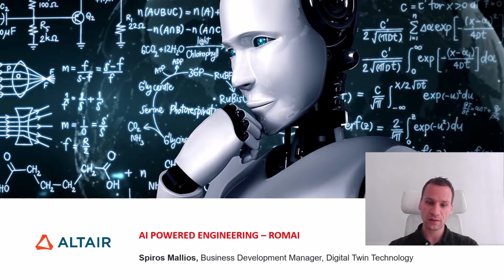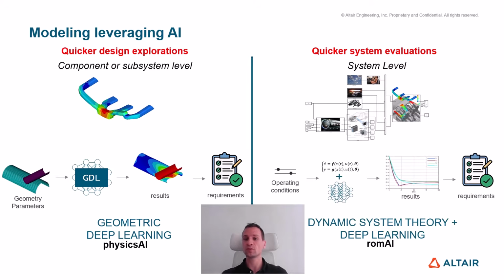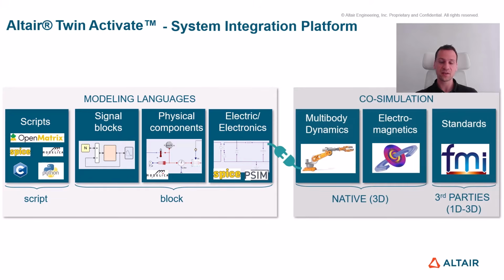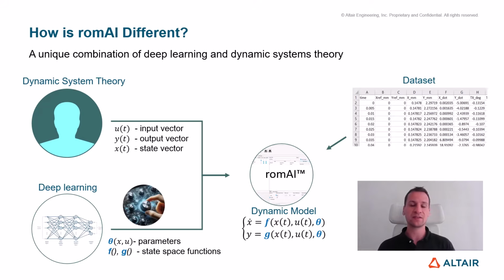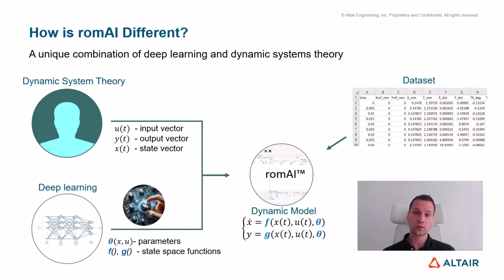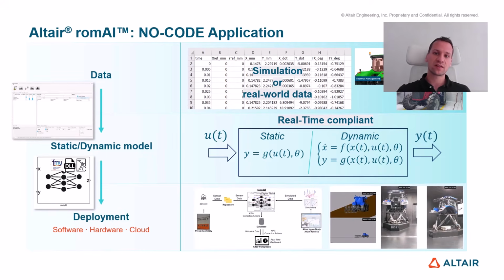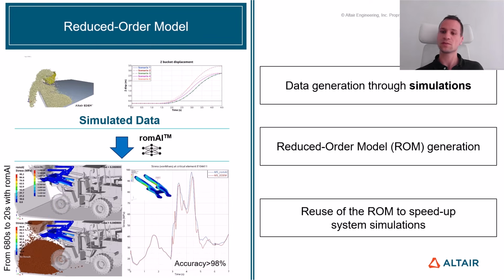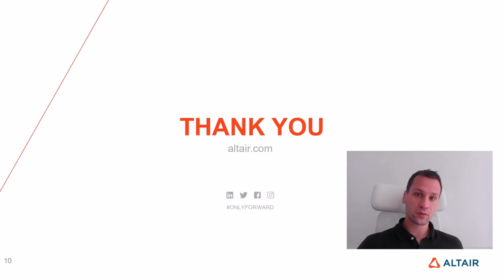Introduction to AI Powered Engineering - ROMAI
Welcome to this introductory video on ROMAI – a cutting-edge solution transforming the way we approach engineering with the power of Artificial Intelligence and Reduced Order Modeling (ROM).
Whether you're working in mechanical, aerospace, automotive, or multiphysics domains, ROMAI offers a seamless way to harness AI for smarter, faster engineering decisions.